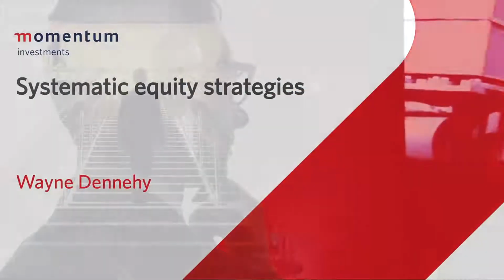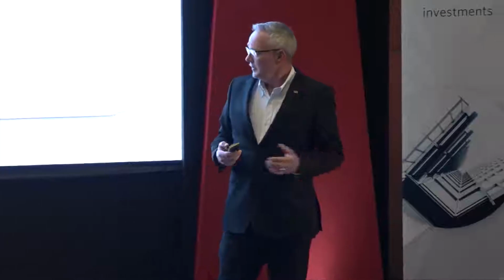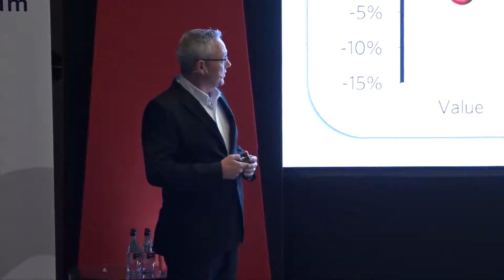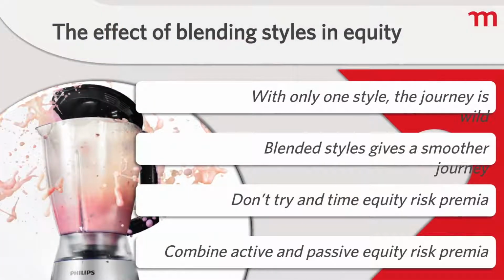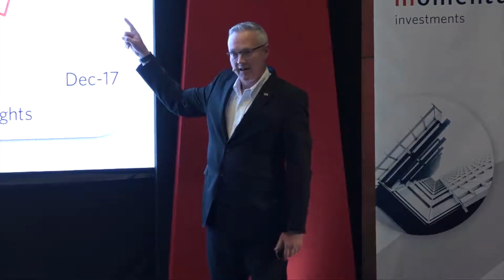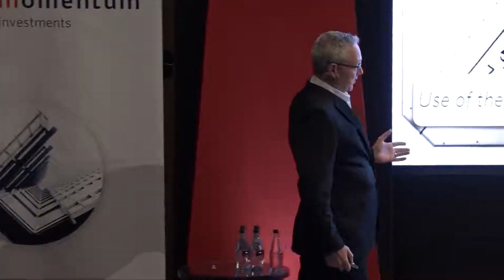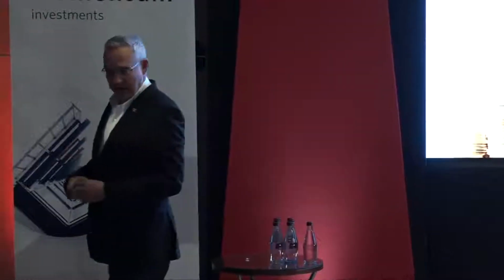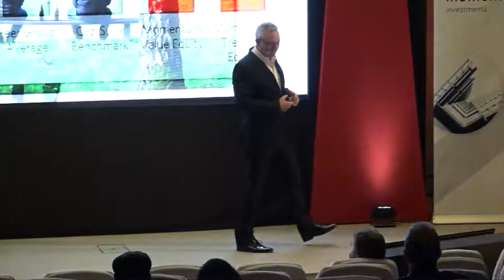Video of Wayne Dennehy